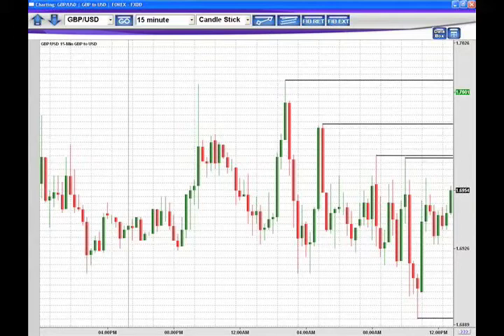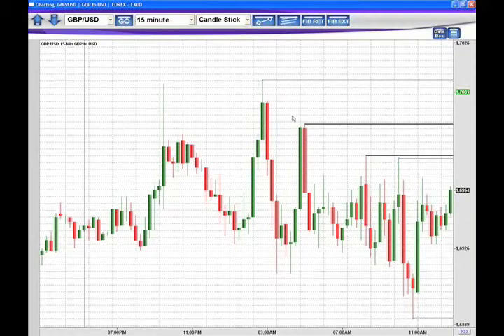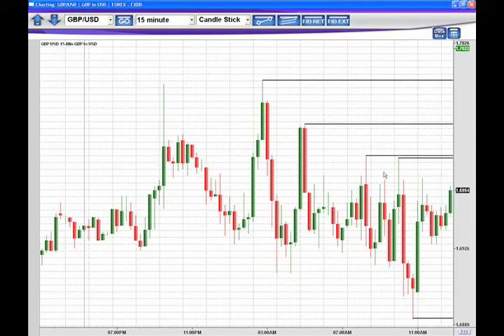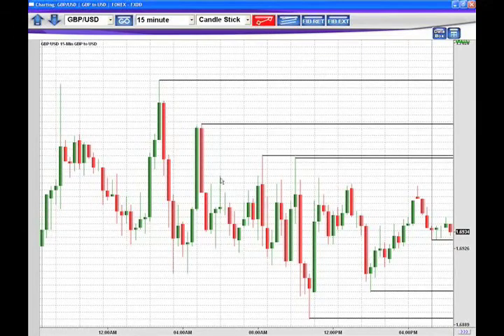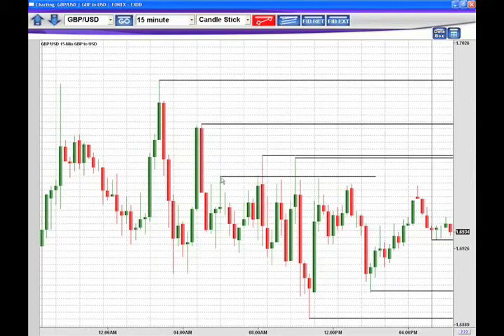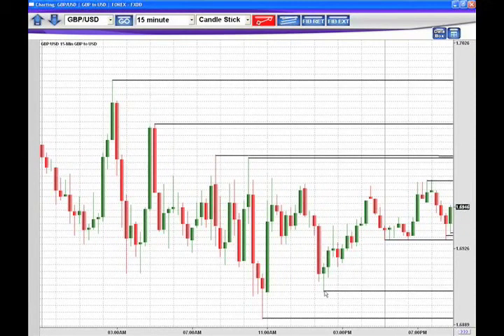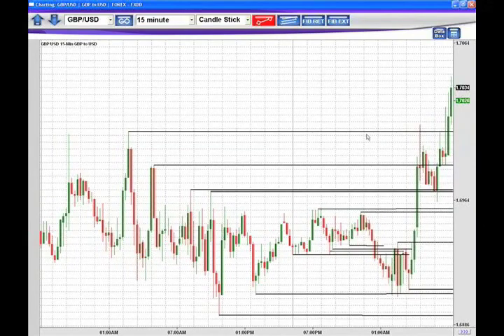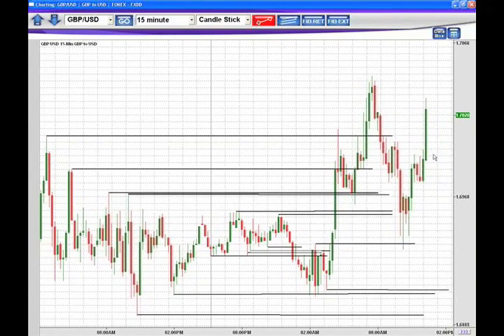JD Forex Report-September Edition 2009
Welcome to the JD Forex Report for September 2009.  This is a monthly posting from James Dicks and his Forex traders for anyone interested in the Forex market.